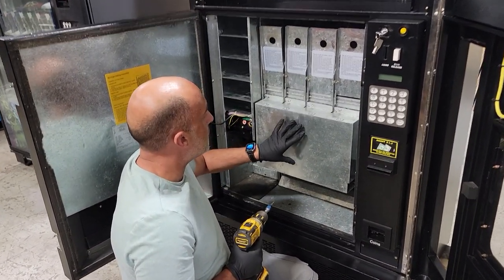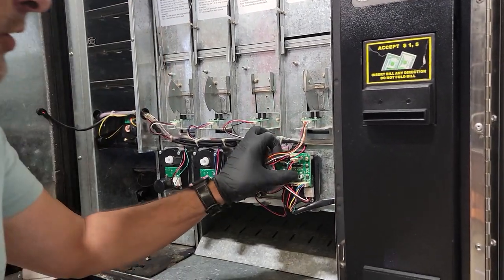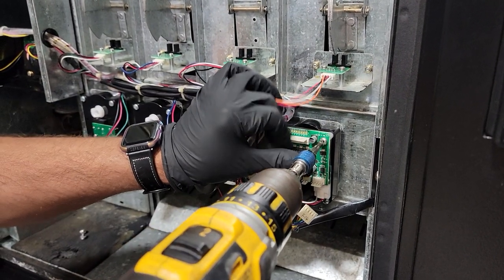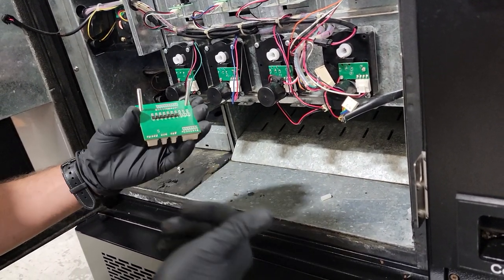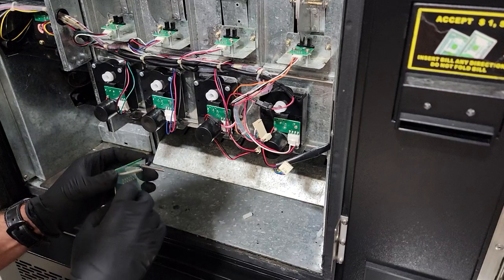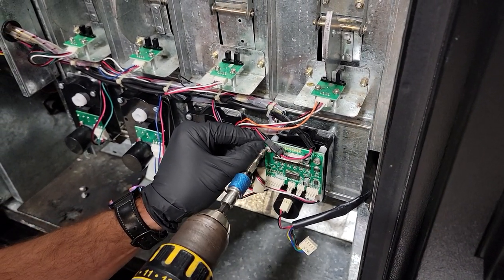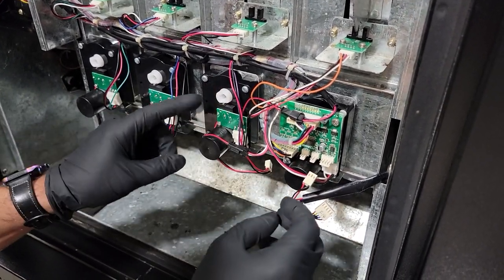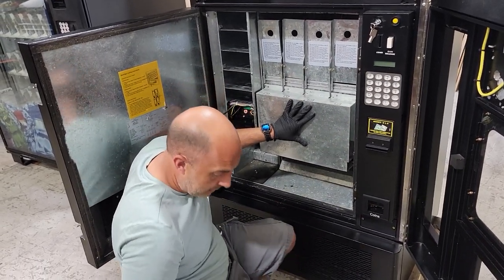How to change a 6 channel motor control board combo vending machine.RS800 RS800 FEH-B12 NV2021 PC700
How to install 6 channel control circuit board on to FEH-B12 combo,  RS800 / RS850 NV2020 NV2021 PC700 Fortune resources combo vending machine.  drink section control board